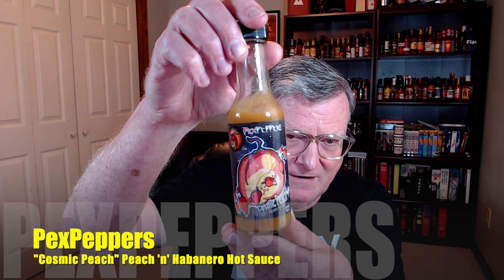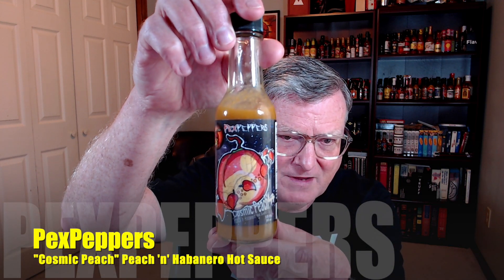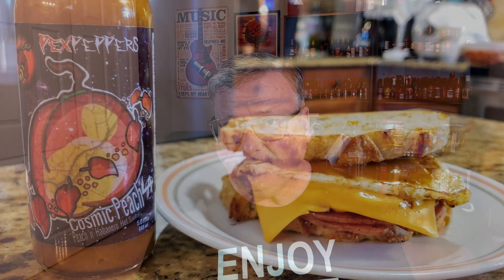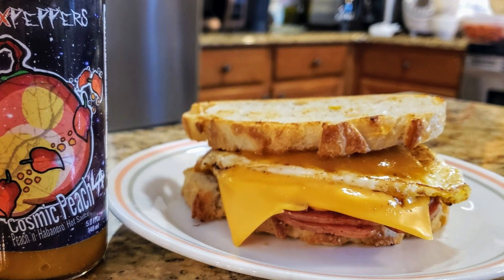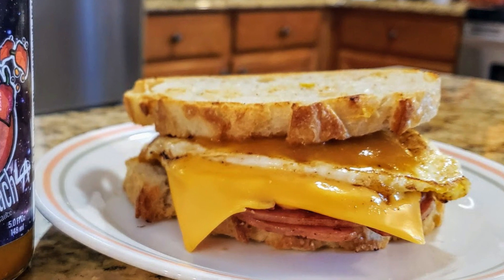PexPeppers "Cosmic Peach" Peach 'n' Habanero Hot Sauce Review